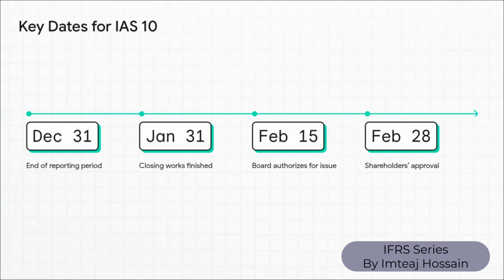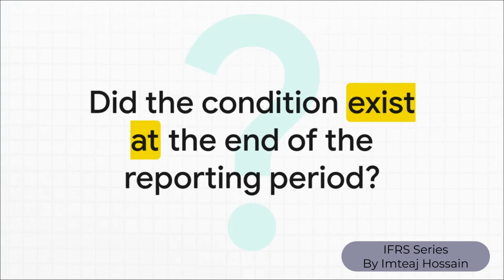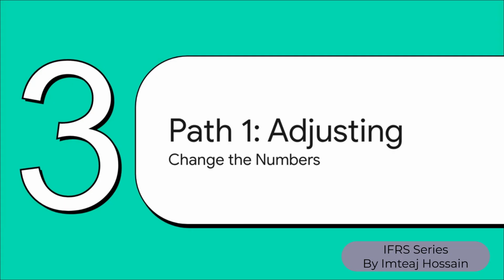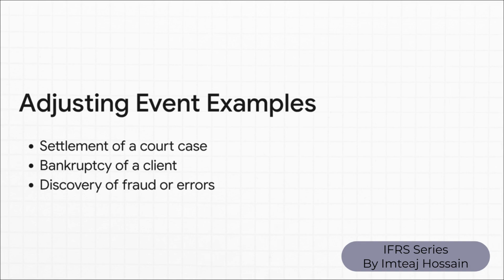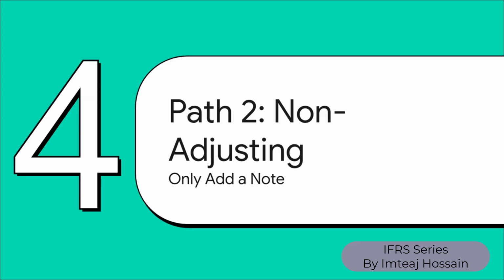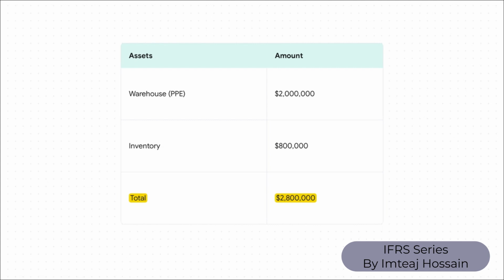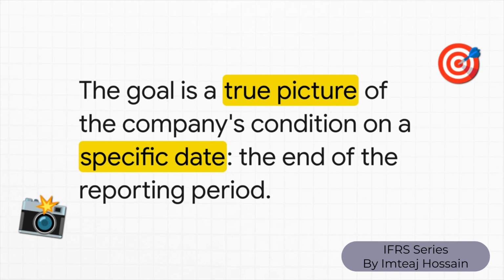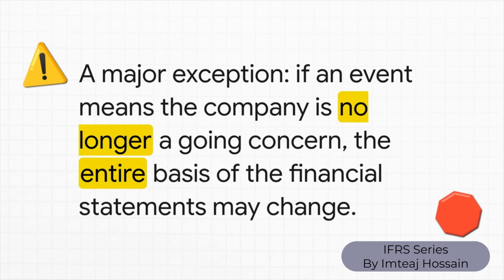IFRS Series: IAS 10 Explained- Events After the Reporting Period | Adjusting vs Non-Adjusting Events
📘 IAS 10 – Events After the Reporting Period is one of the most crucial IFRS standards every accountant, auditor, and finance student must understand.

In this video, we explain the meaning, scope, and practical importance of IAS 10 in simple and professional language — so you’ll never be confused about whether to adjust or just disclose an event again!

🧾 What You’ll Learn:

What is IAS 10 and why it matters in financial reporting

The difference between Adjusting and Non-Adjusting events

When to update financial statements after year-end

Real-world examples like court cases, bankruptcies, fraud, and post-period changes

Common mistakes accountants make when applying IAS 10

💡 Why This Matters:

IAS 10 ensures financial statements remain accurate, reliable, and transparent even when events occur after the reporting period but before issue authorization.
This knowledge is essential for:
✅ Accountants preparing financial statements
✅ Auditors reviewing post-period adjustments
✅ Students preparing for IFRS or ACCA / ICMAB / ICAB exams
✅ Finance professionals working in corporate reporting or compliance

IAS 10, IFRS standards, Events After the Reporting Period, Adjusting events, Non-adjusting events, IFRS for accountants, Financial Reporting, Accounting standards explained, IFRS tutorial, ACCA financial reporting, IAS 10 examples, IAS 10 explained, IFRS 2025, IAS 10 summary

💬 Got questions or suggestions? Drop them below — I’d love to hear your thoughts!
📚 Explore my other IFRS and accounting videos to strengthen your professional knowledge.